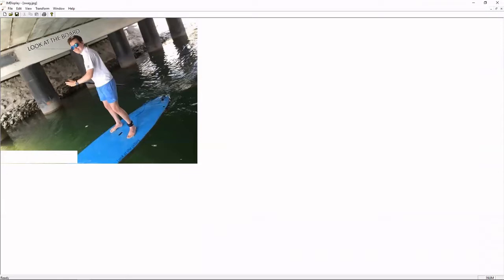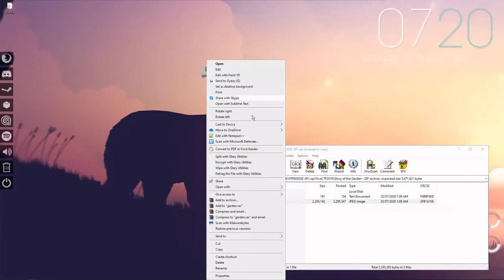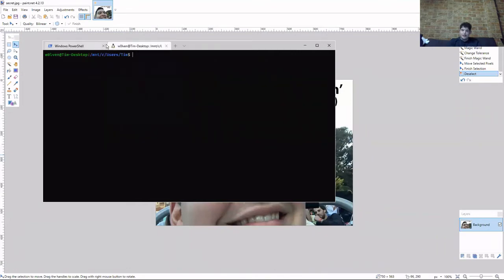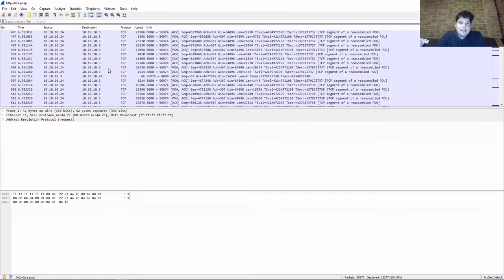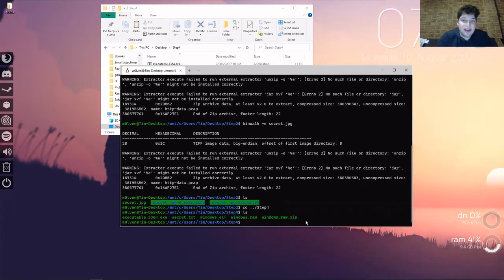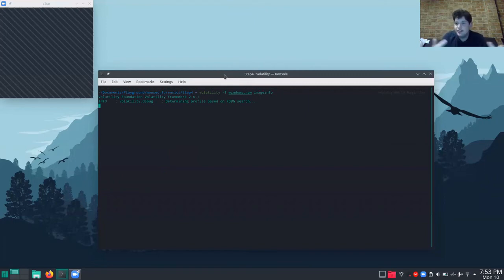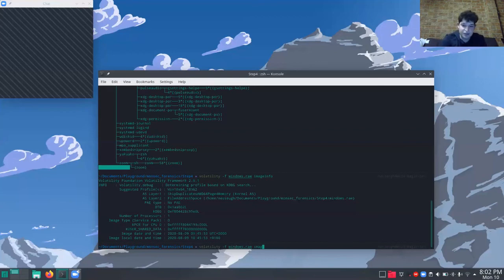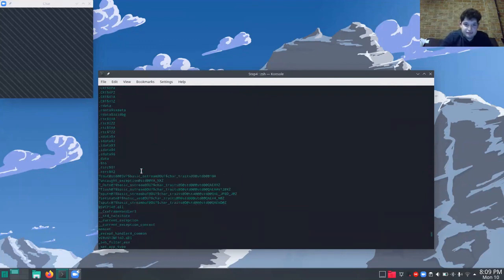Forensics Crash Course - MonSec (10/08/2020) Sem 2 Week 2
Join Daniel Byrgtiotis as he walks Tim Silvester through Forensics in the latest MonSec Crash Course.
MonSec has weekly workshops during semester, every Monday at 6pm.

0:00 Intro
0:35 Steganography
8:00 Hex Hiding
14:29 Metadata
18:38 BinWalker
23:39 Packet Sniffing
33:00 Volatility
57:10 Wrap-up